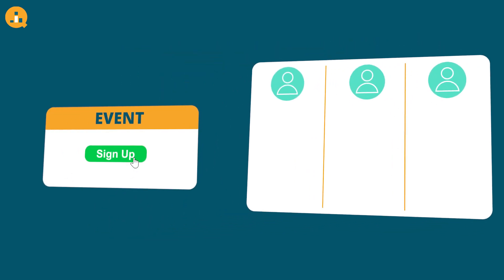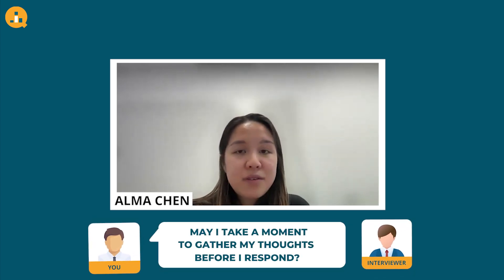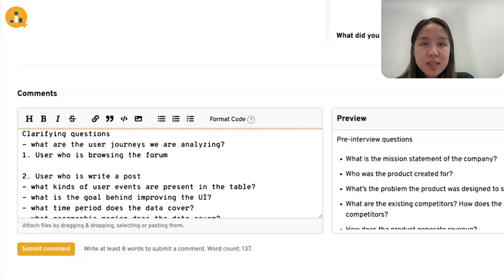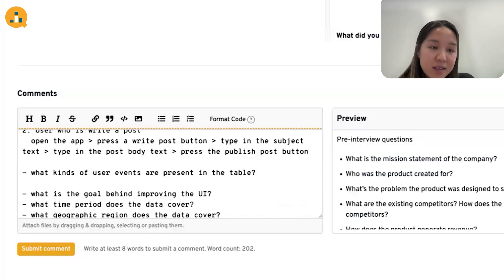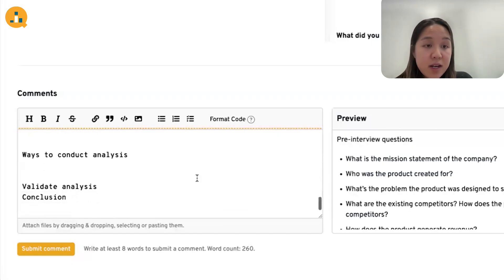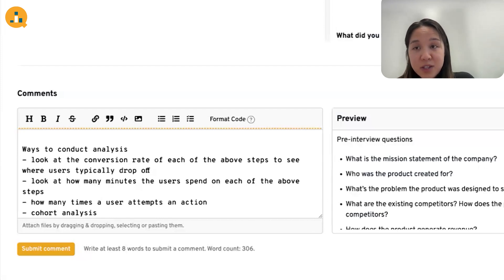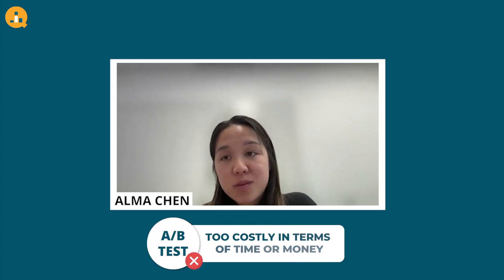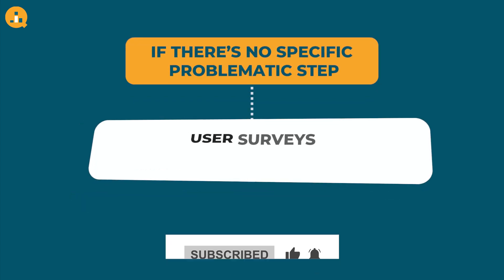TikTok Interview Question: User Journey Analysis | Data Analyst Career Path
Preparing for a data analyst interview and eager to advance your career? This video delves into a TikTok user journey analysis, focusing on optimizing the user interface (UI) of a community app. Gain expert insights and strategies to confidently tackle both common and complex data analyst interview questions.

Whether you're building your data analyst resume, exploring the data analyst career path, or learning how to become a data analyst with no experience, this guide has you covered. The scenario presented may even inspire you to pursue data analyst projects for your portfolio.

Ideal for aspiring analysts, whether you're aiming for roles like financial data analyst or considering opportunities as a freelance data analyst. This video also provides insights into choosing between a career as a data analyst vs. data scientist, helping you start your journey toward becoming a successful data analyst today!